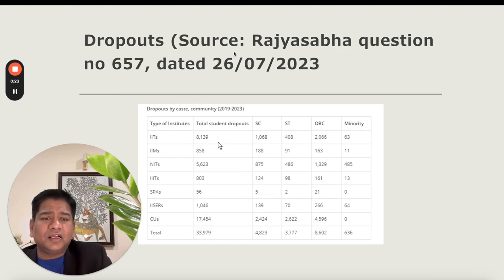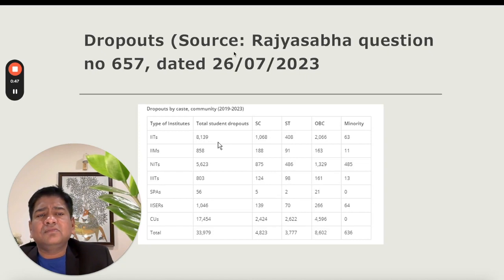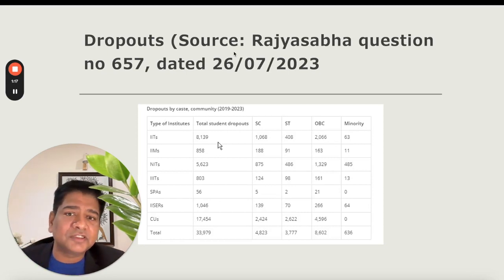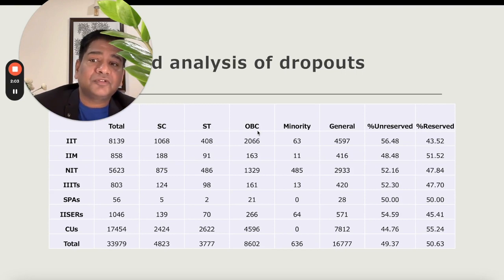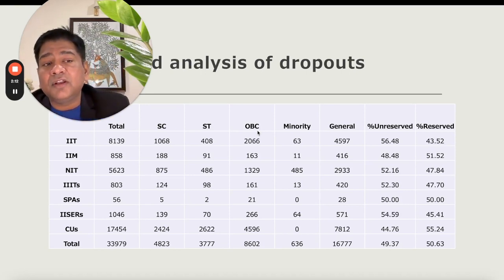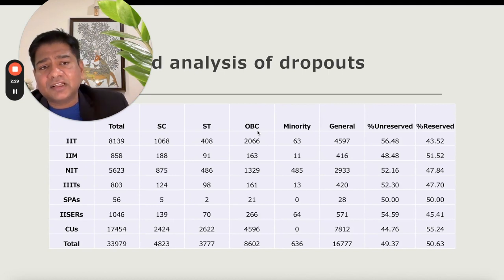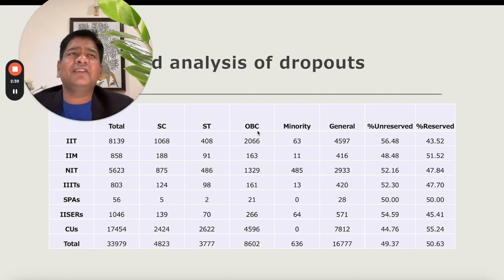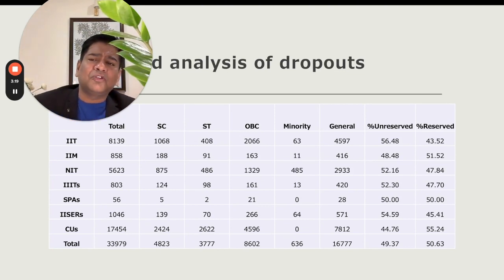Dropout and Mismatch in Central Universities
Does dropping out means Mismatch?
In this video we explain that dropouts happens across all categories. There are as much as 56.48% dropouts in IITs from unreserved category much more than the reserved category. The drop outs are because of various systemic reasons and needs to be addressed through counseling and monitoring.